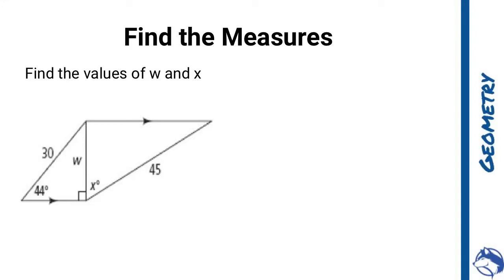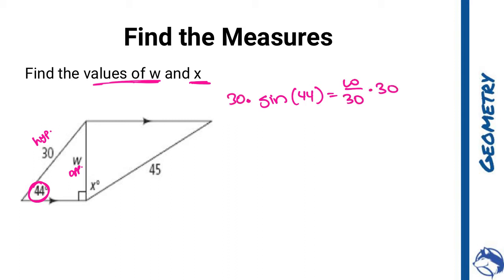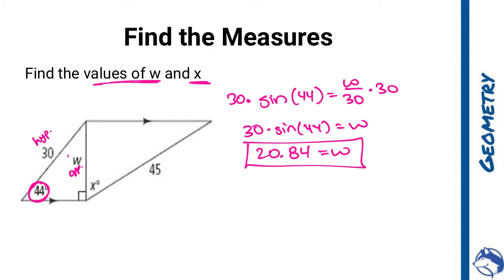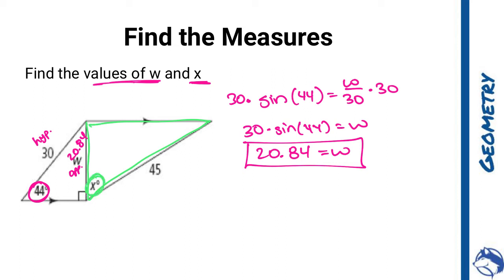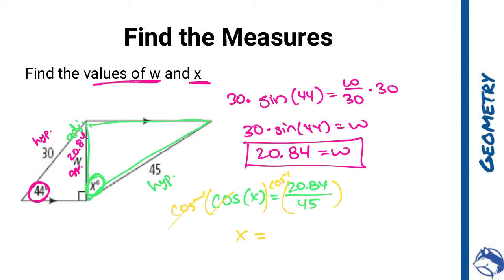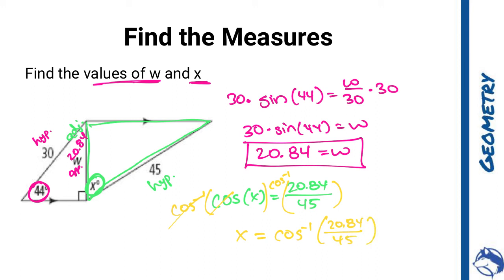G Section 8-3 Find the Measures Example 2